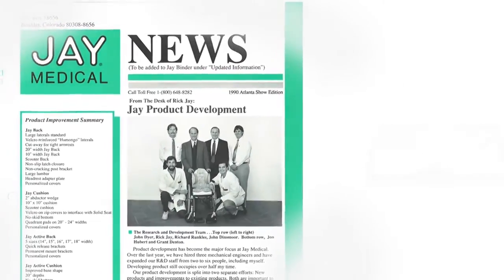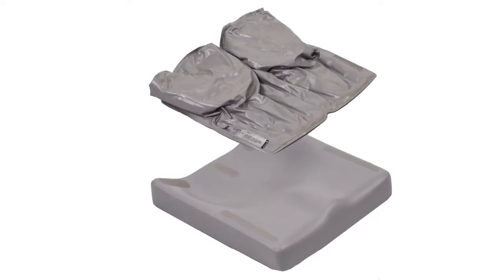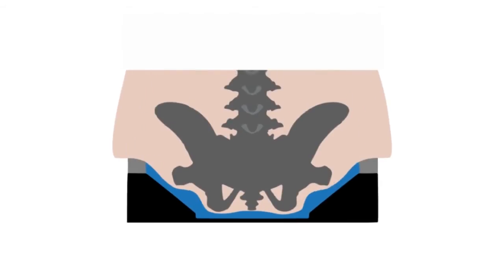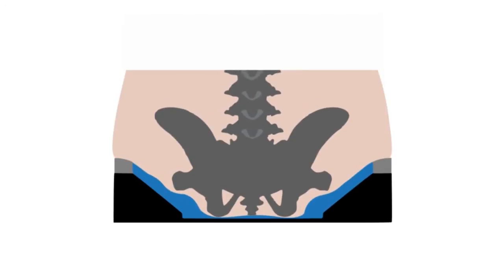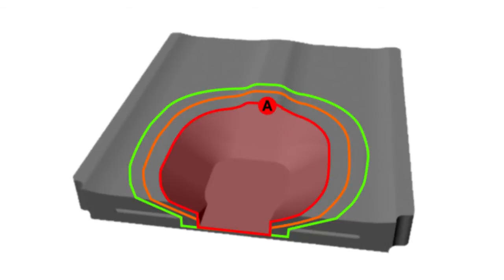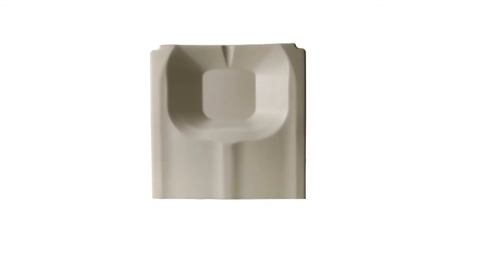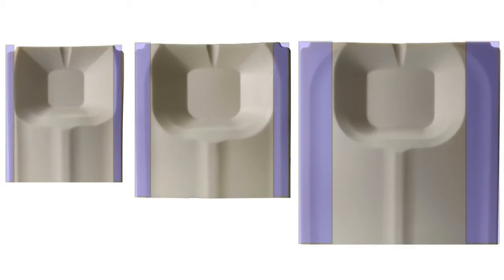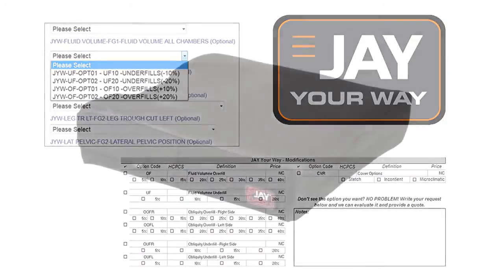In Search of the Perfect Pelvic Loading Area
Understand how, through advancements in the design of its Pelvic Loading Area, the new JAY® Fusion™ Cushion fuses ease-of-ordering and clinical effectiveness together to create a highly effective skin protection solution.